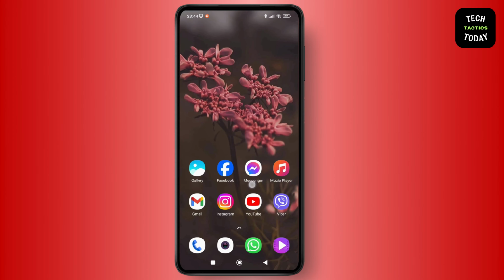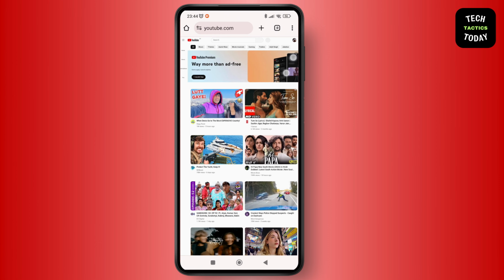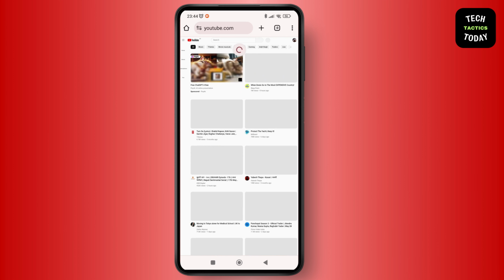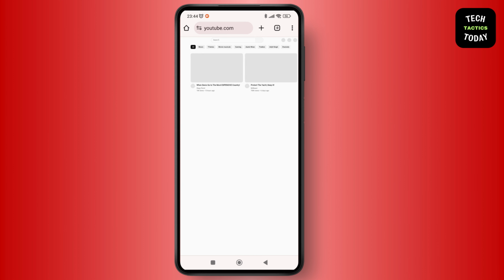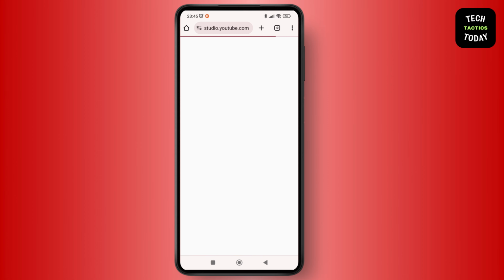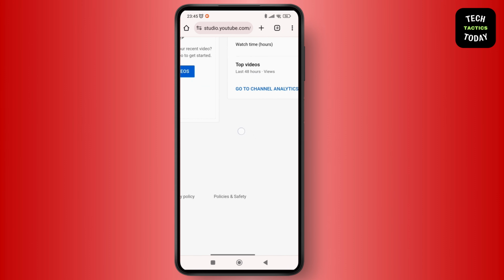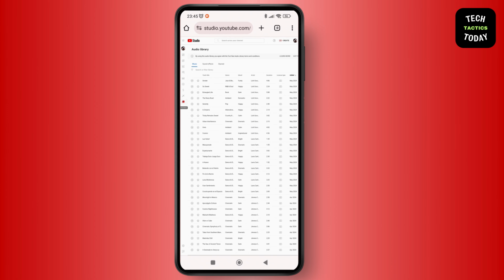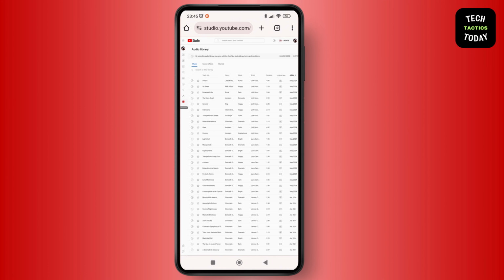How to Download Music From YouTube to MP3 (2024)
Welcome to our step-by-step guide on "How to Download Music From YouTube to MP3 (2024)"! If you're looking to save your favorite music tracks from YouTube to MP3 format for offline listening, you're in the right place.

In this video, you'll learn:
Safe methods to convert YouTube videos to MP3
Tools and websites to use for YouTube to MP3 conversion
Tips for choosing the best MP3 quality for your downloads
Legal considerations for downloading music from YouTube